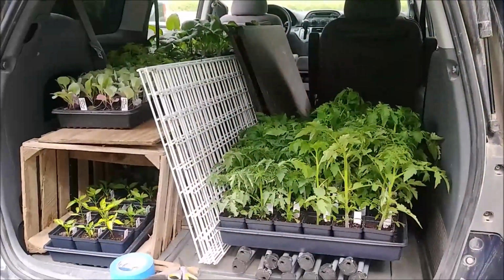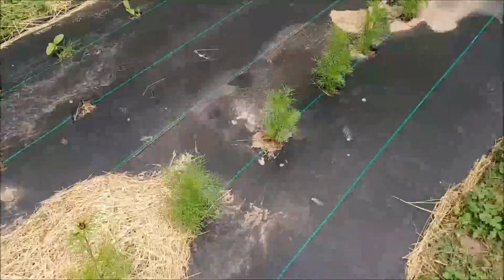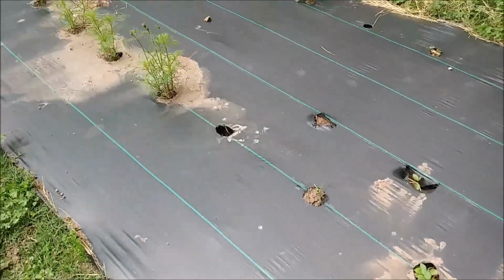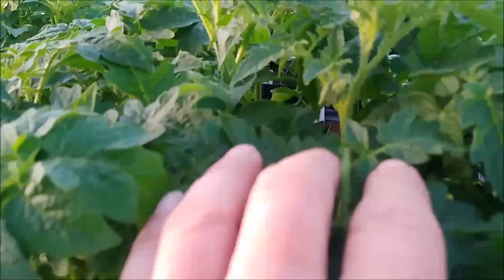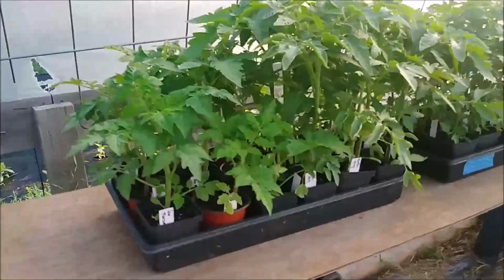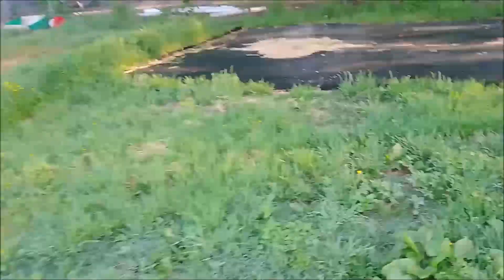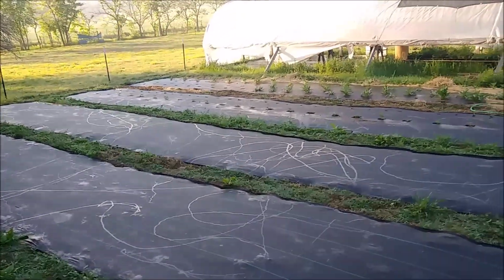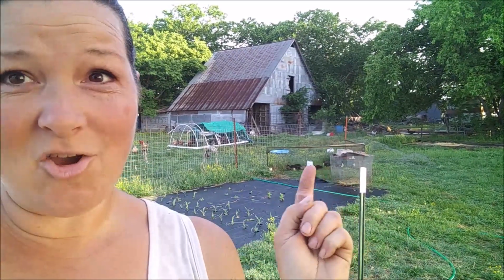1st Farmer's Market of the Season PLUS An Early Spring Garden Tour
Very exciting to have our very first Farmer's Market experience be so successful! PLUS! The Spring Garden is looking great! Check it out!
Thanks for stopping by! We are a homesteading family learning to be more self-reliant on our twelve acre farm.

While not specifically made for children, our videos will at times include our children in some of the footage. This is a family-friendly channel. Welcome to the farm!